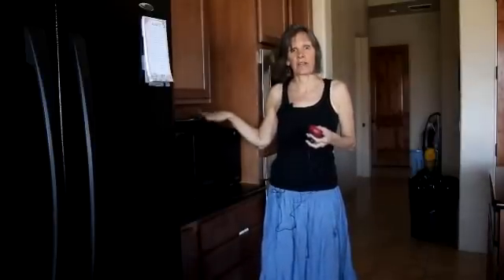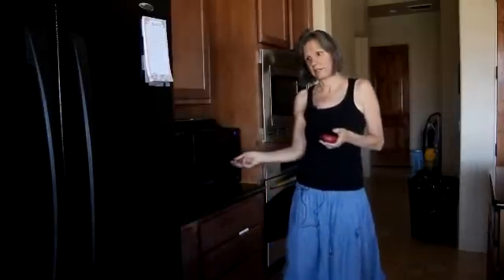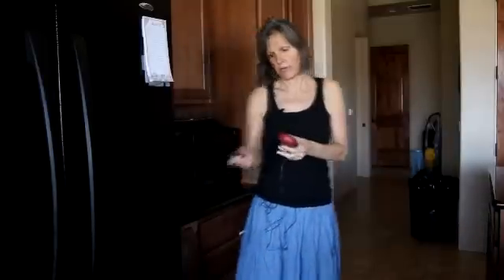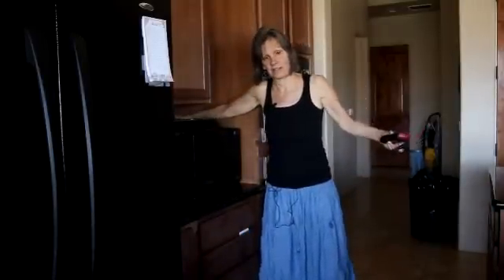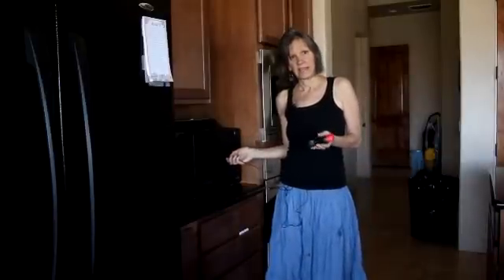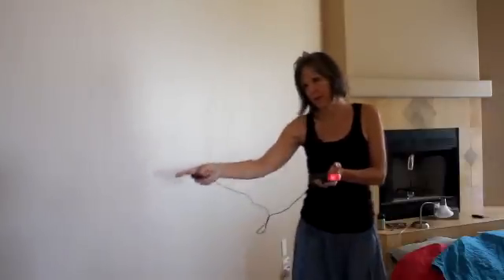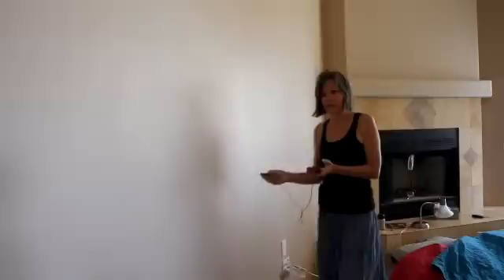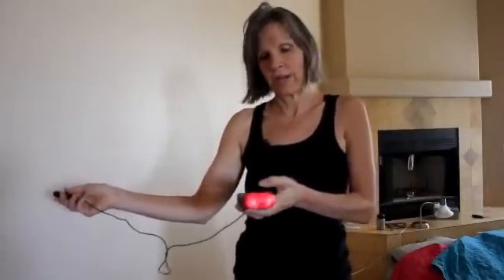Nighttime EMF Protection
Little is known about the long-term implications of Wi-Fi, cell phones, and other electronic and electrical devices. With our world revolving around these gadgets, how do we use these devices wisely? One way is to reduce EMF exposure at night, allowing time for the body to rest from the constant assault of wireless technology during the day. Andrea demonstrates the use of a gauss meter and shows how simple it is to protect yourself from unnecessary EMF exposure.

For more tips on nighttime EMF protection, see this article at the momsAWARE